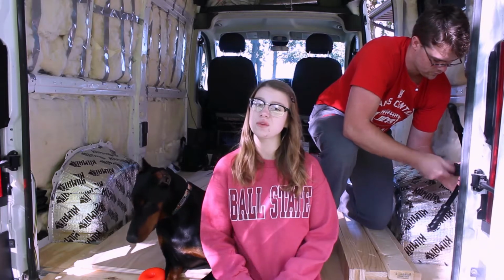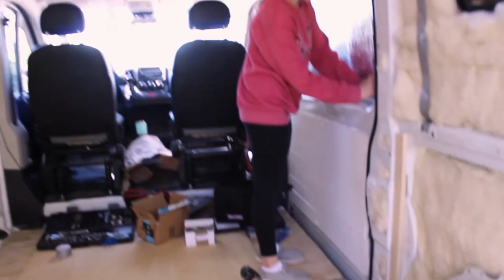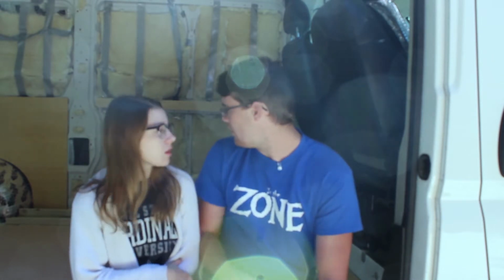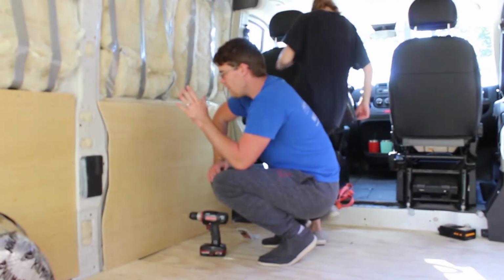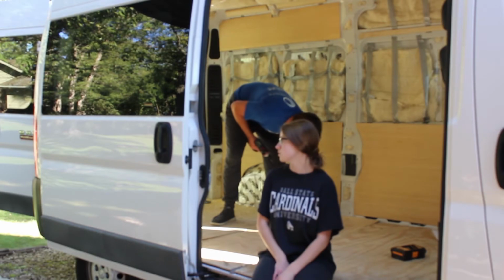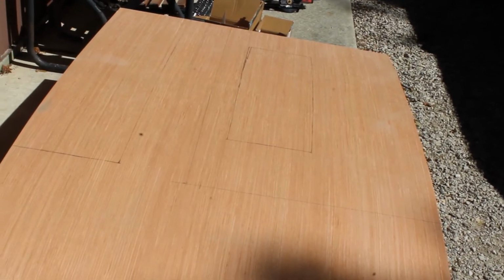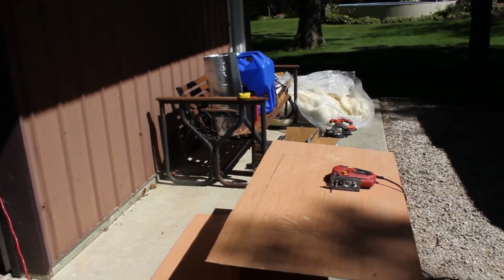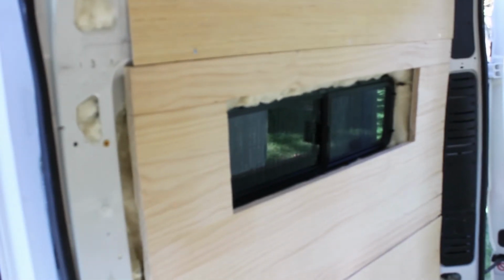Installing Walls in Ram Promaster | DIY Conversion | VAN BUILD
Installing walls in our Ram Promaster, DIY conversion van build was easier than expected! We did the walls 2 ways and they turned out beautiful!